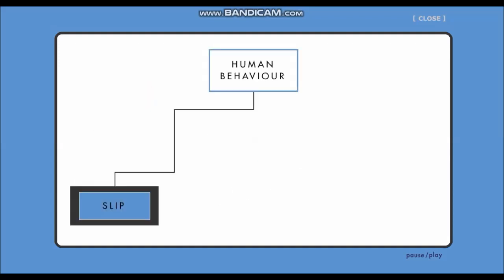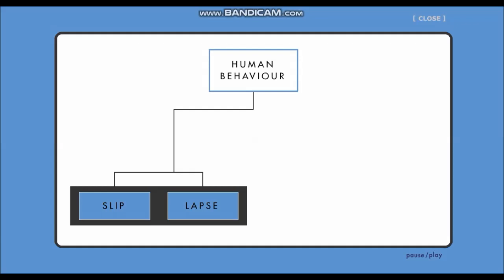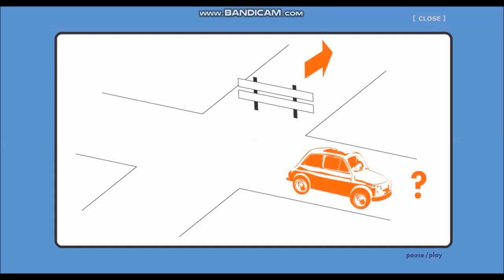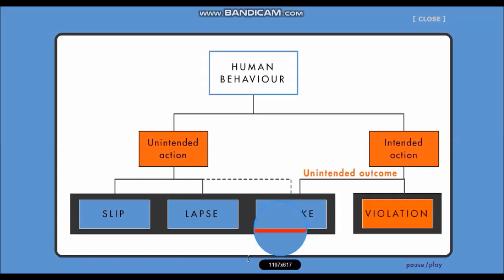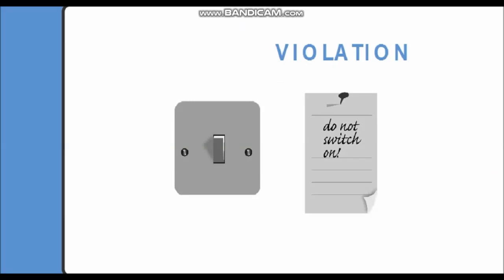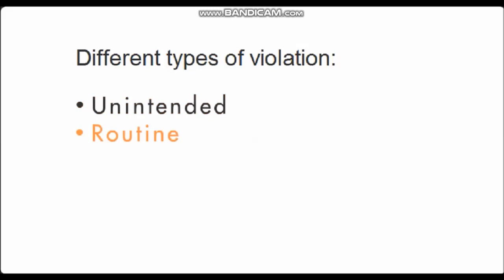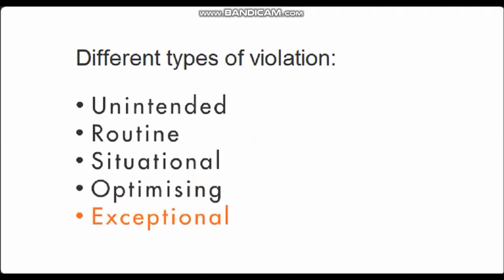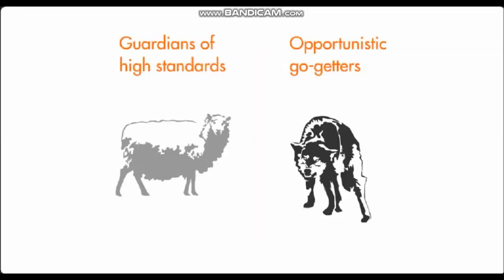Human Error avi